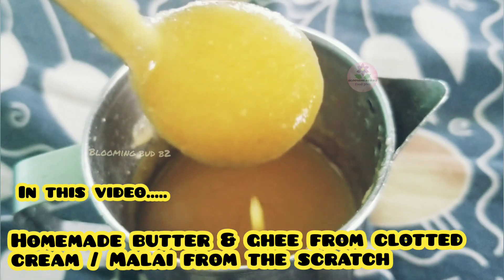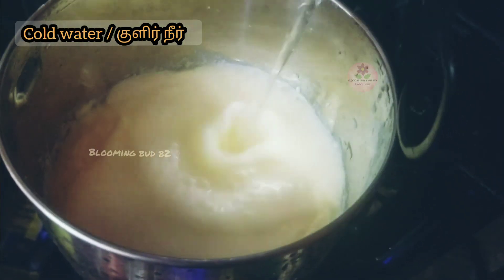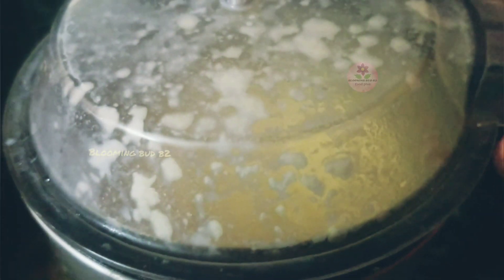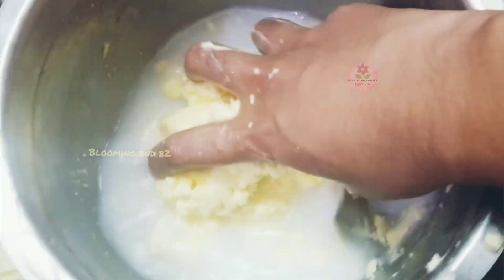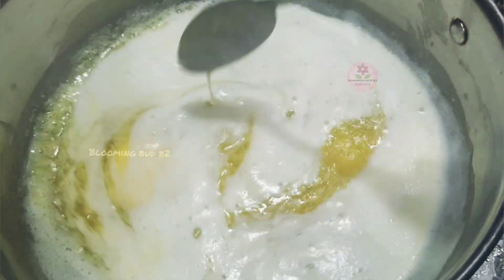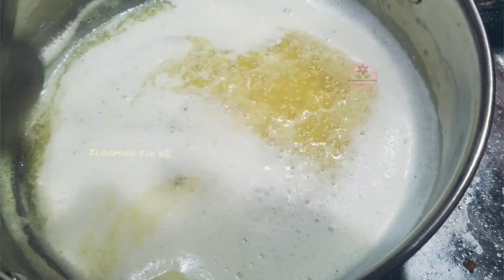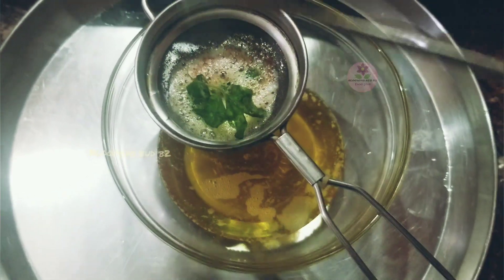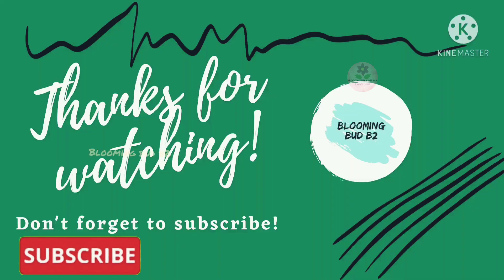தினமும் காய்ச்சும் பாலிலிருந்து வெண்ணை மற்றும் நெய் Homemade butter and ghee from the scratch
▪️Clotted cream / Malai / பாலாடை from 7 to 8 litres of milk
▪️Cold water / kulir நீர் for grinding and cleaning whey
▪️Ice cubes / ஐஸ் கட்டி few
▪️Drumstick leaves or Curry leaves / முருங்கை கீரை or கருவேப்பிலை  few
▪️Salt  / உப்பு  a pinch

Homemade ghee
homemade butter